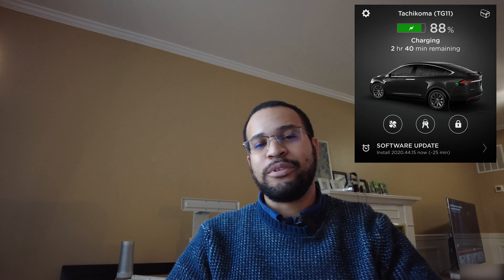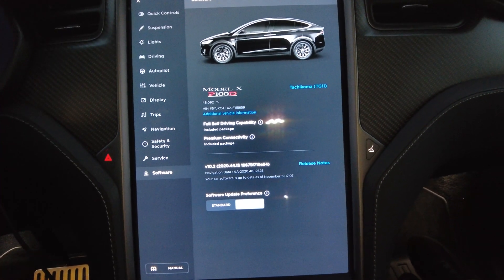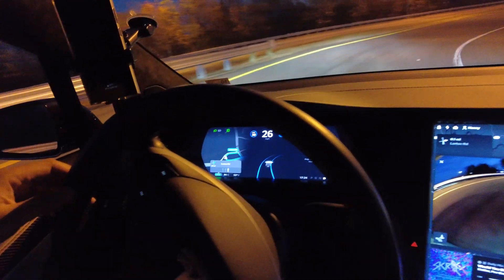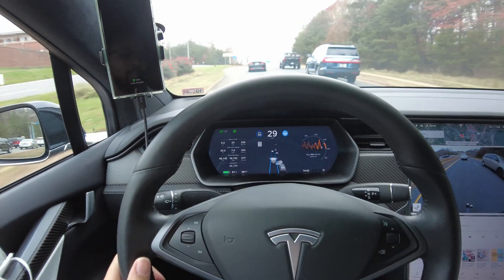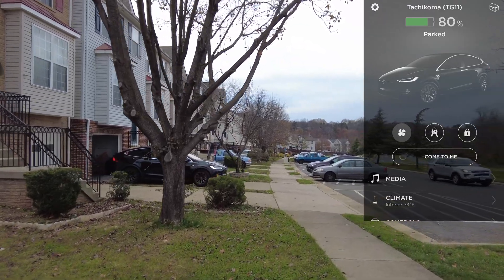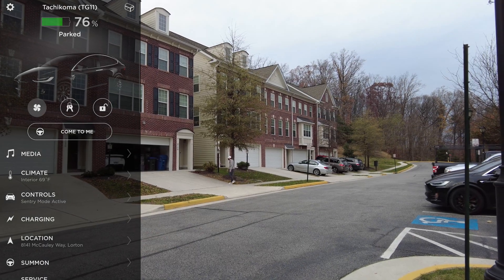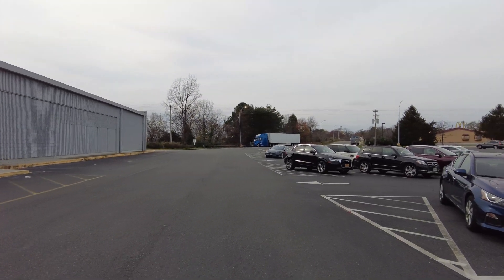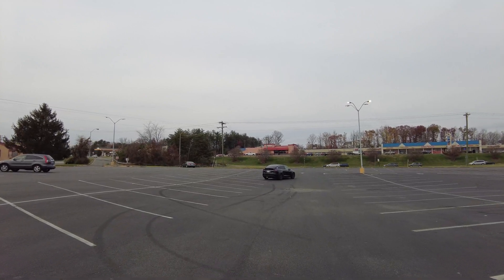Tesla Software update 2020.44.15 - Smart Summon Returns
This latest update fixes some bugs and brings back Smart Summon where in 2020.44 it only started twice out of  like 40 attempts for us. Now that Smart Summon functions again it seems to have a poor sense of direction most of the time.

0:00 Intro
0:30 What'd we get?
1:15 Autopilot impressions
2:38 Handling flashing yellow lights
3:30 Smart Summon Attempts
6:47 Smart Summon failure as seen from TeslaCam
8:34 Conclusion